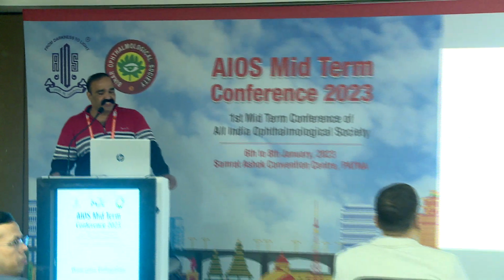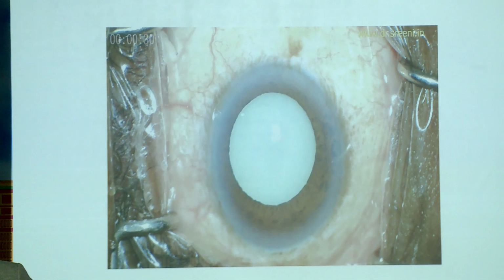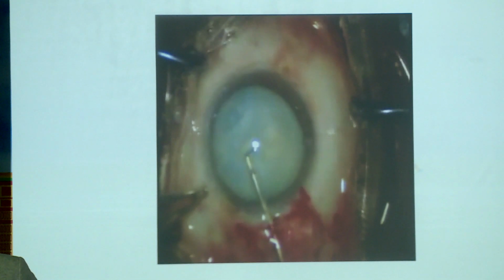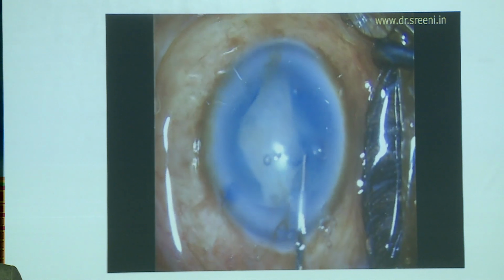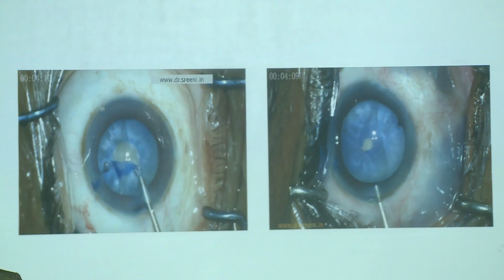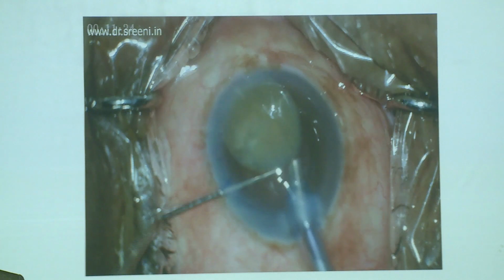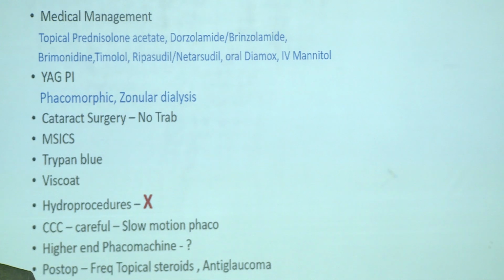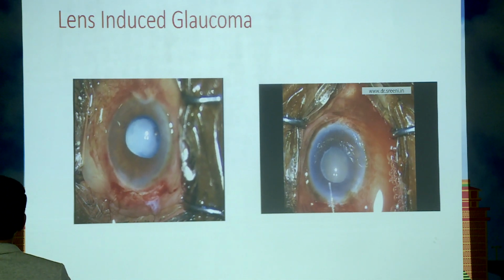AIOCMTC1 2023 GP10 topic DR SREENI EDAKHLON Surgical Management of Lens Induced Glaucoma